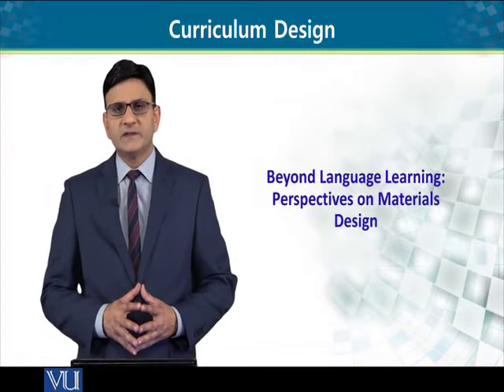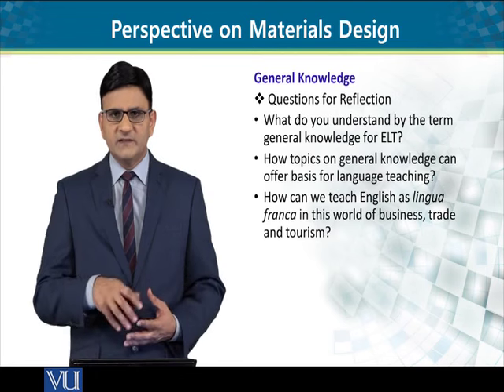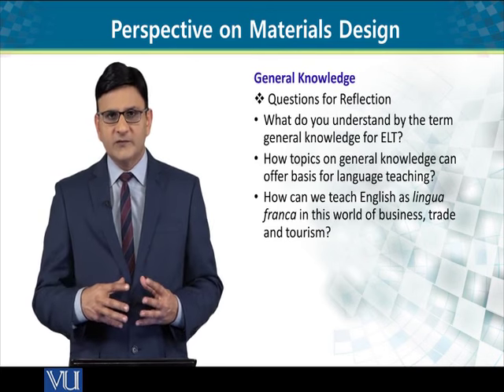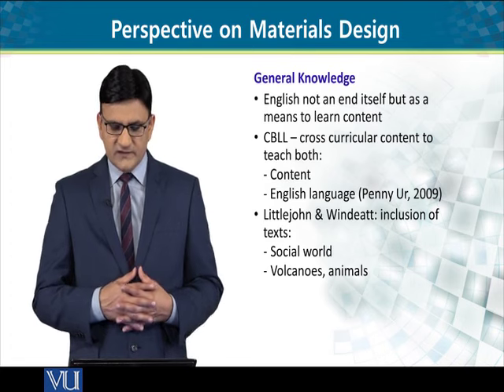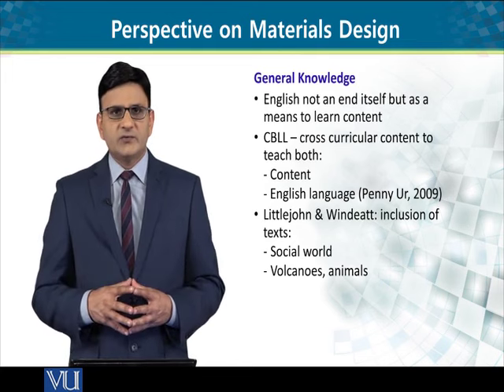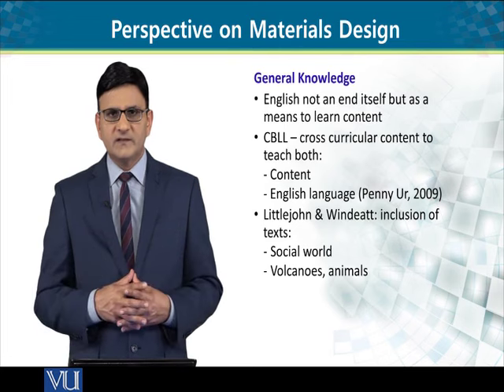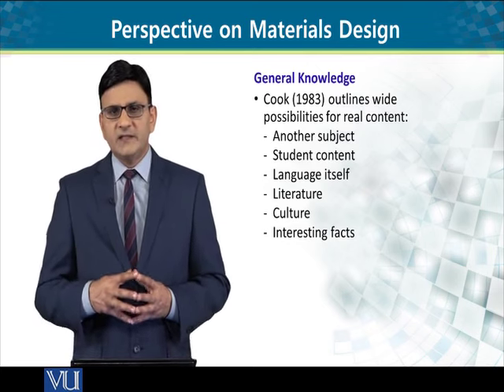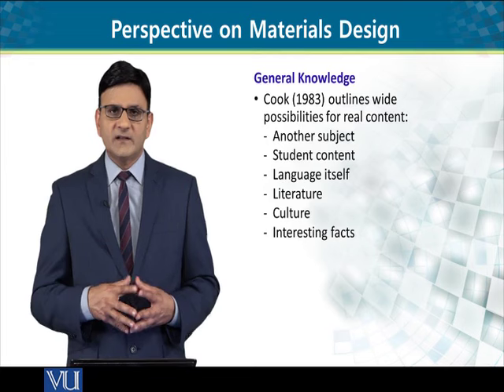ENG519_Topic183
Beyond Language Learning: Perspectives on Materials Design: General Knowledge
Saqib M. Goraya